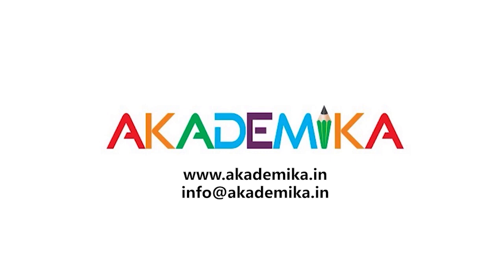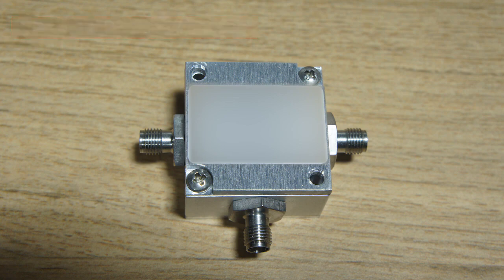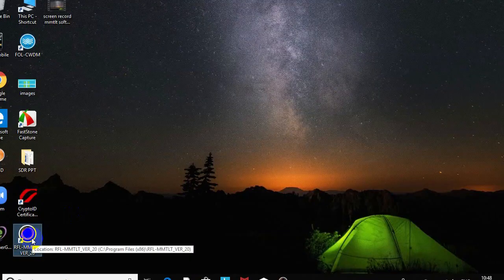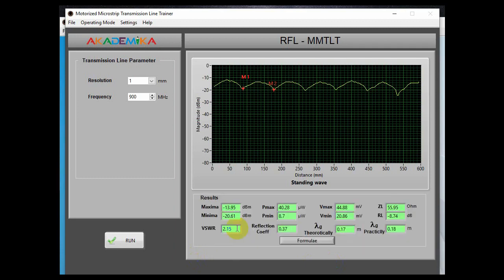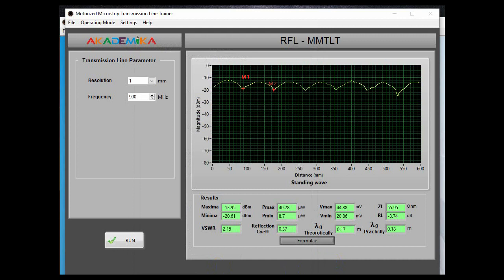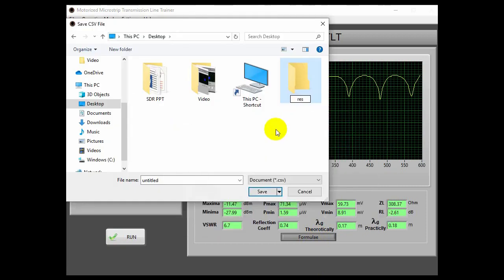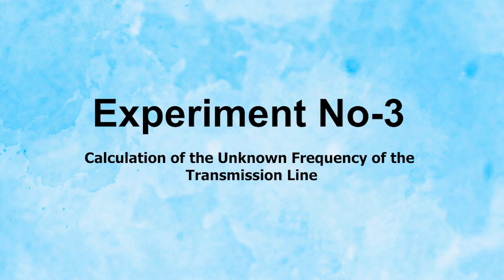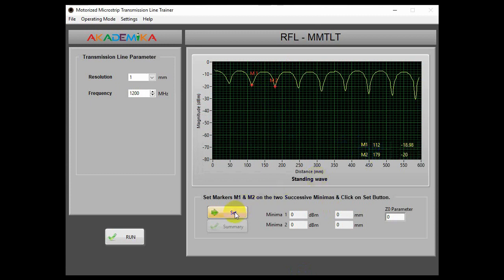RFL-MMTLT: Transmission line Trainer - Installation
RFL-MMTLT: Motorised Transmission Line Trainer designed by AKADEMIKA is an innovative Product to teach students the Concept of Transmission Line like observation of Standing wave pattern at different frequencies, Analysis of Various Load Condition on the Microstripline, S- Parameter measurements and Introduction to plotting a Normalised Impedance on the Smith Chart